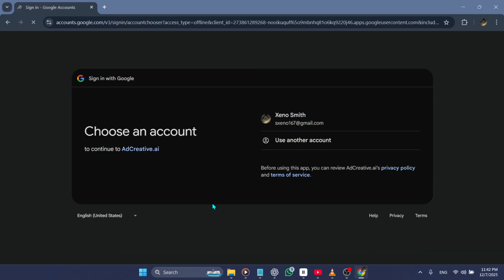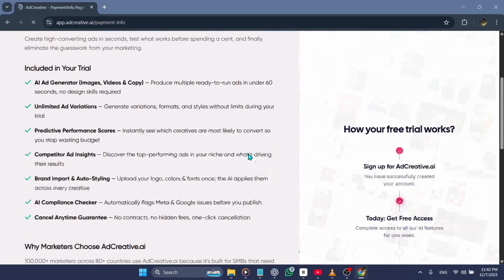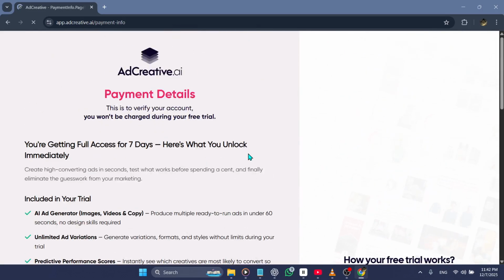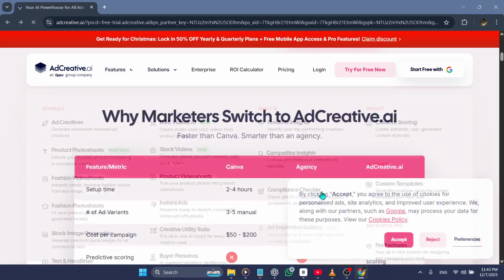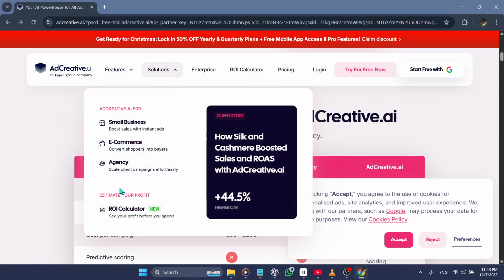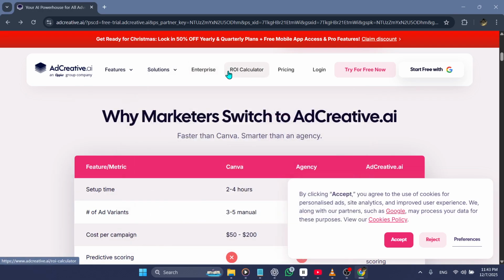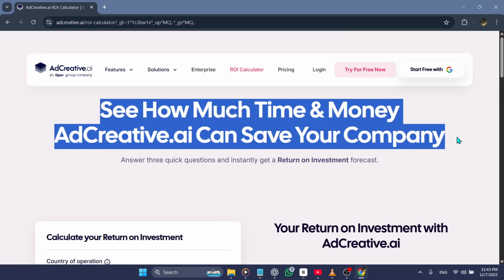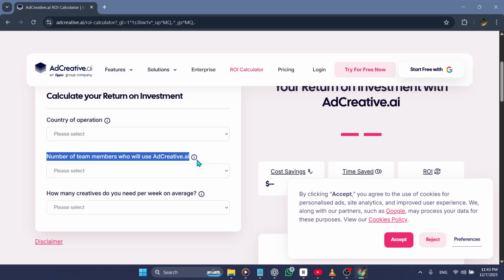Ad Creative. Ai Review - 2026 | Everything You Need To Know!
Ad Creative Ai Review
In this video Ad Creative AI Review you will see how this powerful tool helps you create high-converting ads in minutes. I will show you how to use AdCreative AI dashboard, pricing, features, templates and ad generator to design Facebook ads, Google ads, banners and social media creatives for your campaign. This Ad Creative AI review will help you decide if it’s best for your business and why so many marketers use AI ad creator tools for scaling online ads and improving conversion.